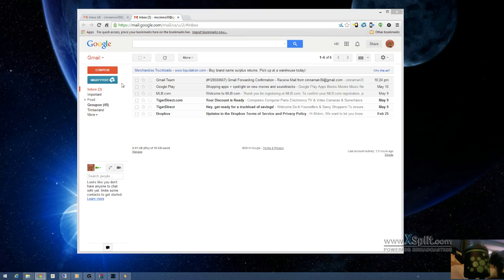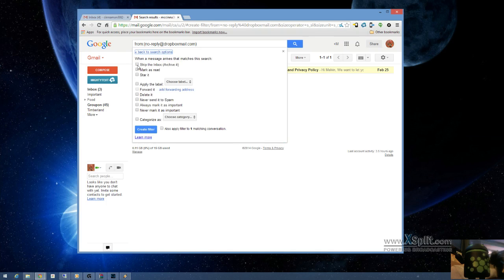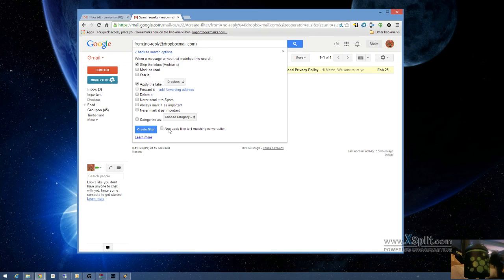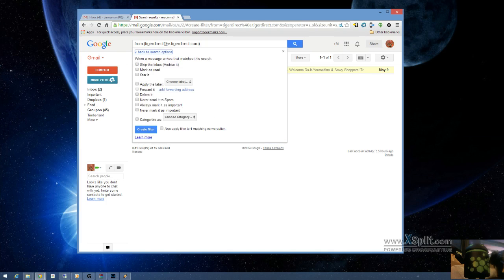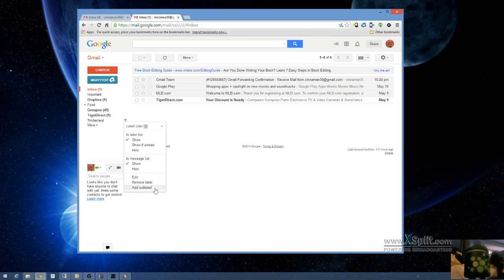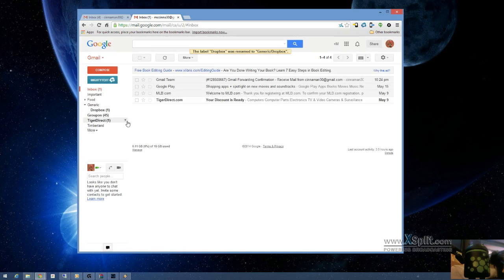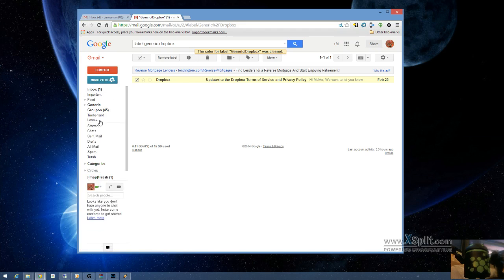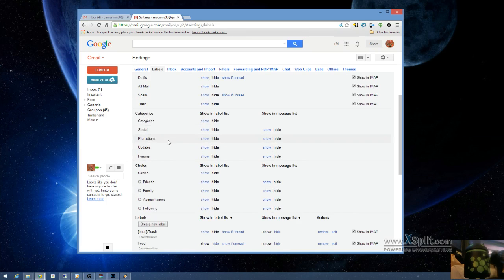How to Gmail 2 - Labels and Filters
In this video i focus on how to manged your inbox better, using Label and Filters